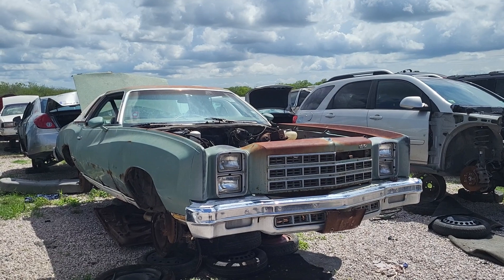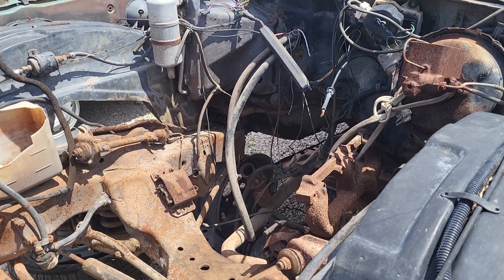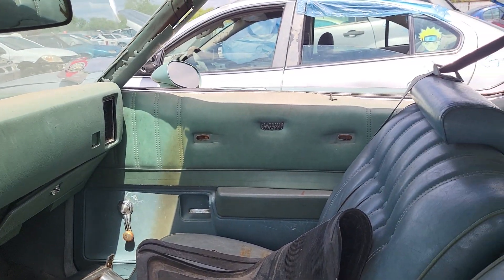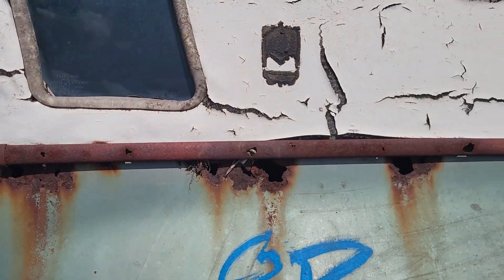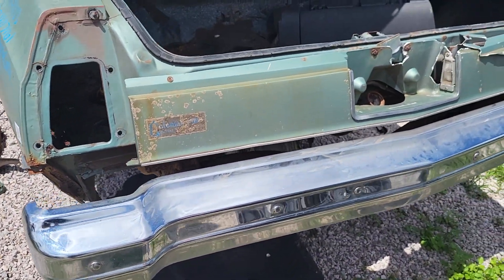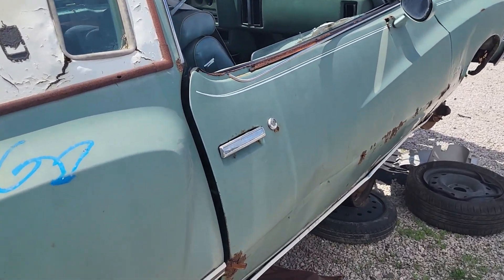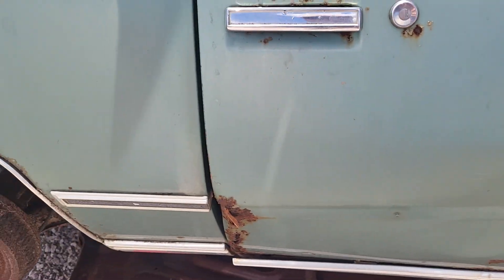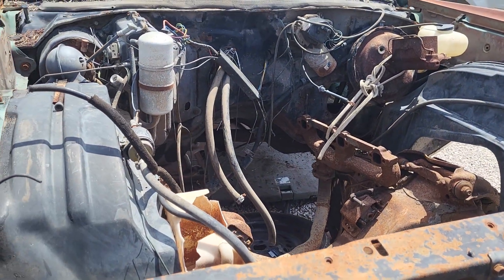1977 Chevy Monte Carlo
1977 Chevy Monte Carlo. I once had a 1976 that I sold a long time ago. Great Cars.